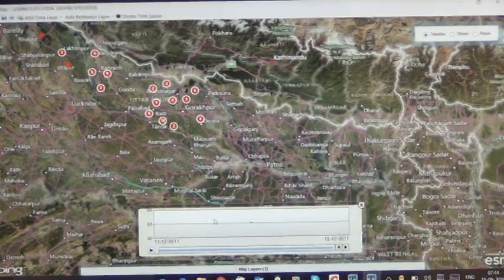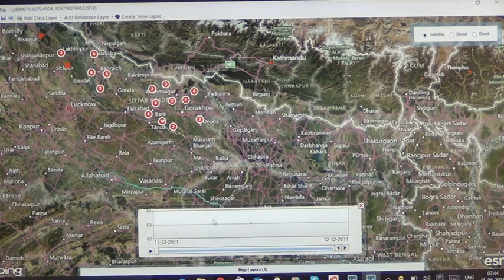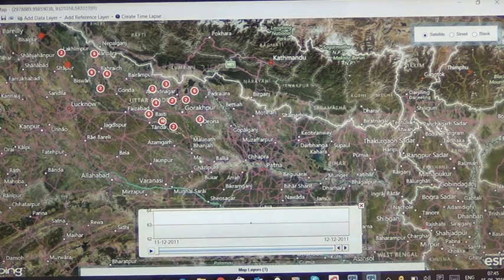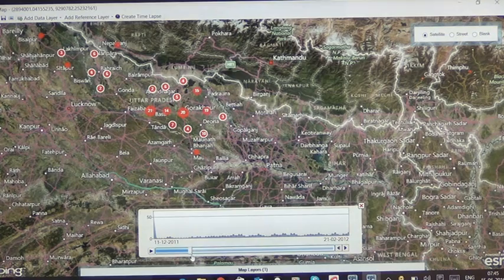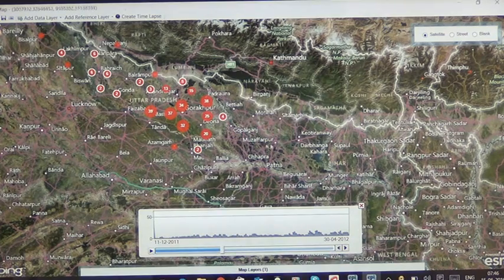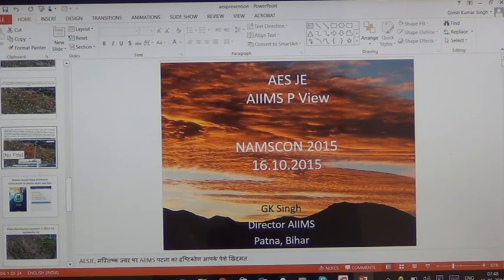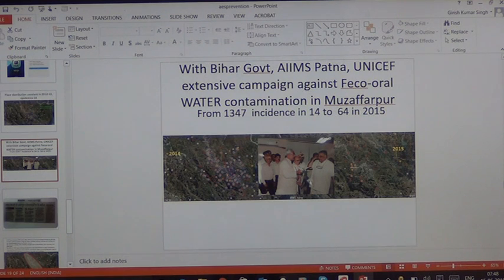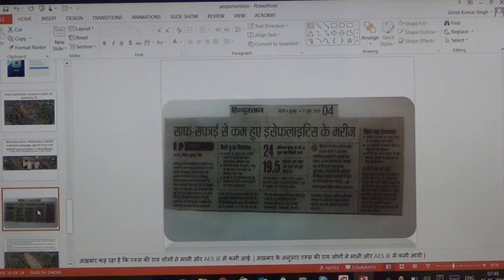Time, Place, Person distribution of encephalitics to prevent death and disabilities by using informa